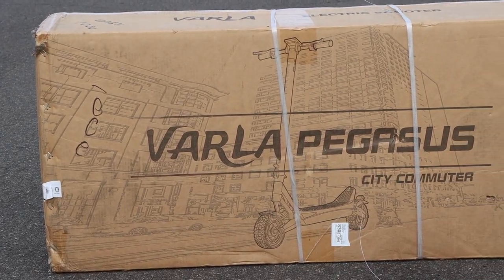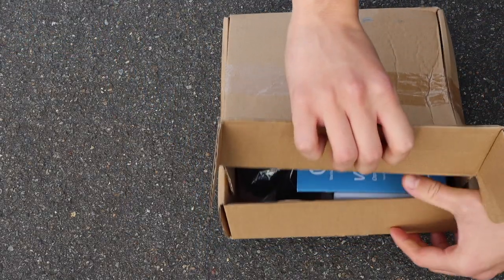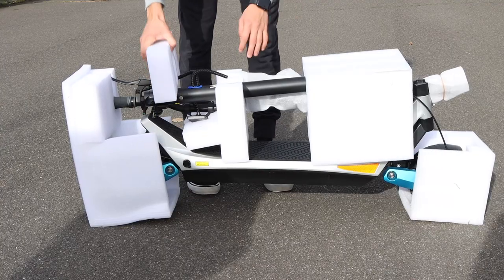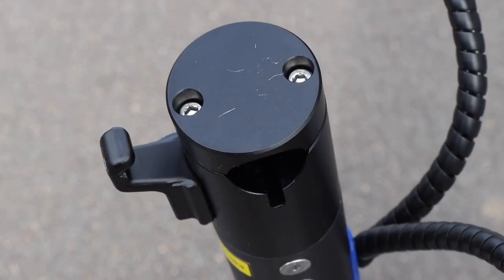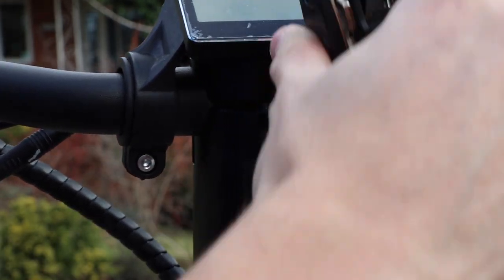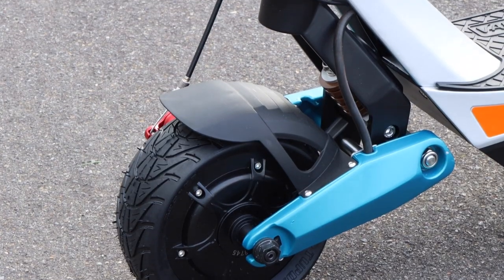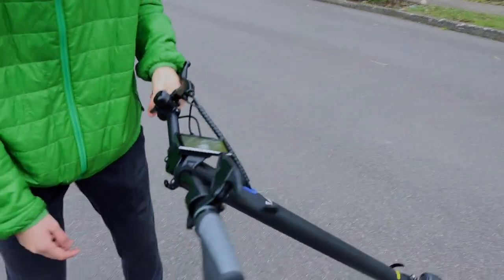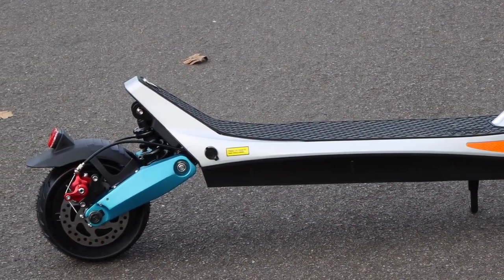Varla Pegasus Unboxing and first look (Ultimate City Commuter Scooter)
0:00 Introduction
0:25 Unboxing
1:40 Assembly
3:32 Finished Look
3:55 Specs
5:30 Conclusion